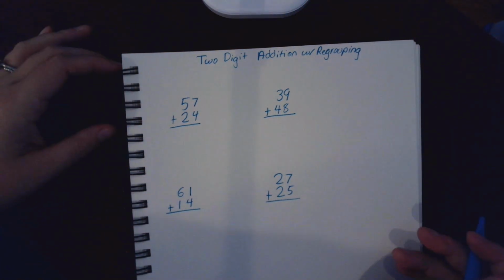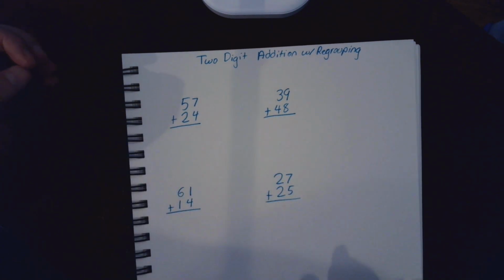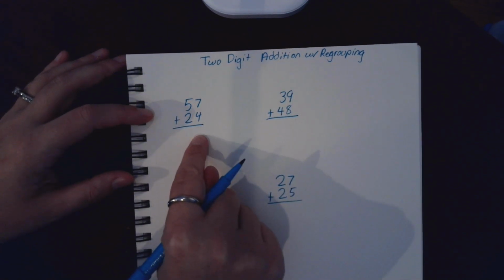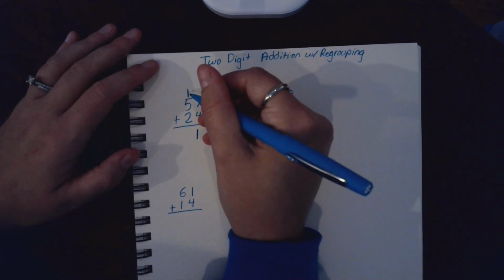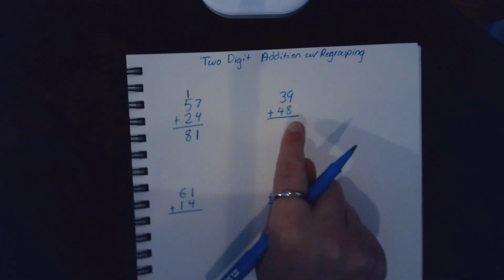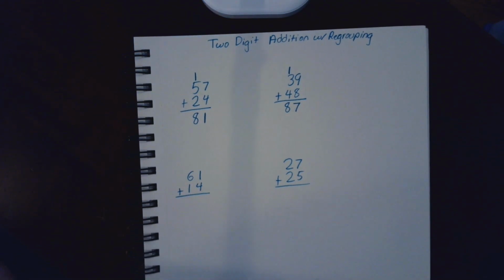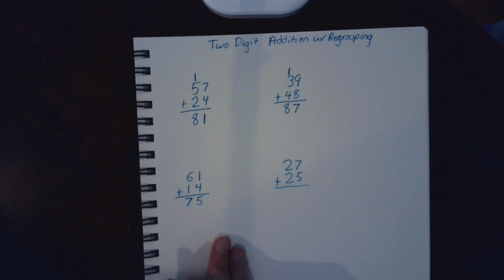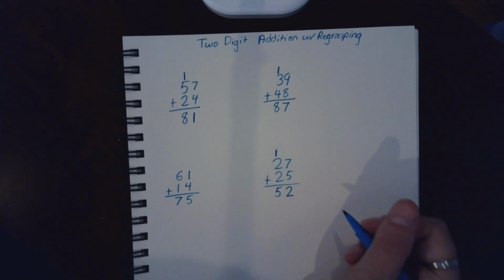Two Digit Addition with Regrouping Lesson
Mini lesson for two digit addition with regrouping for grades 1-3